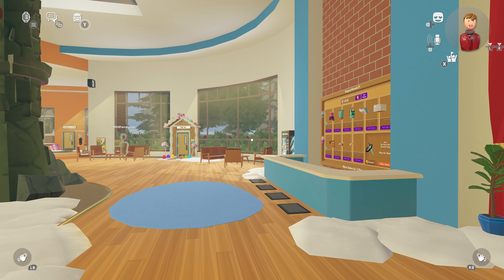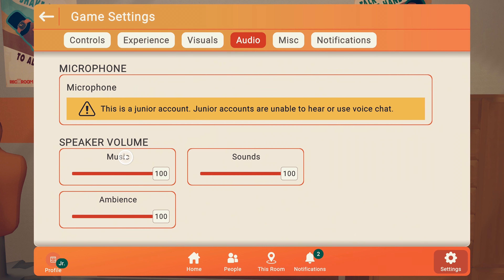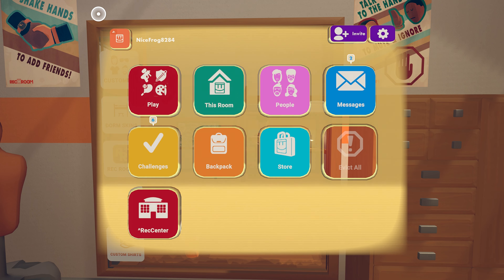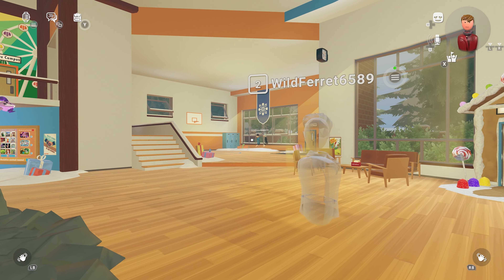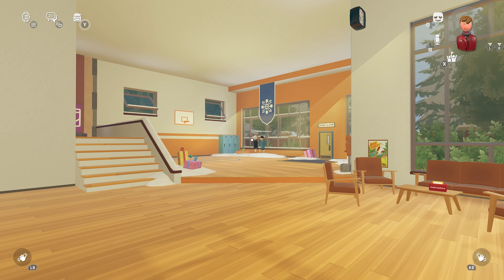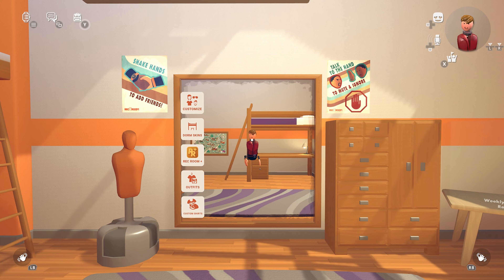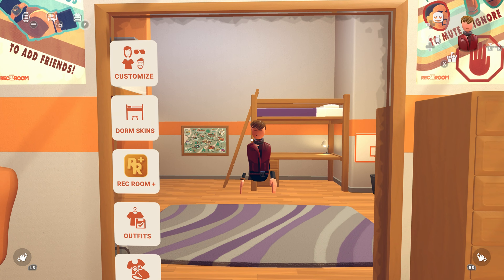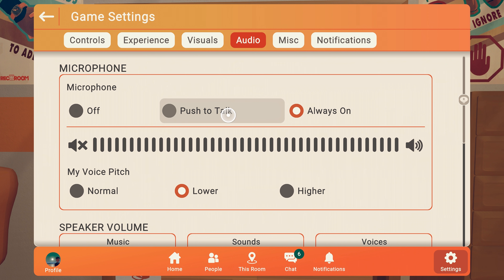How To Talk In Rec Room - Simple Guide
⭐Mic Fixes (Android and IOS):
Android:

1. On your device, open the Settings app.
2. Tap Apps.
3. Tap the app you want to change. If you can't find it, tap See all apps. Then, choose your app.
4. Tap Permissions.
5. If you allowed or denied any permissions for the app, you’ll find them here.
6. To change a permission setting, tap it, then choose Allow or Don't allow.
7. Find microphone permissions then choose All the time.

IOS:
1. Uninstall and resintall the game (Remember your login info)
2. When starting the game up for the first time (Give mic permissions)

In this guide, I explain how to talk in Rec Room.